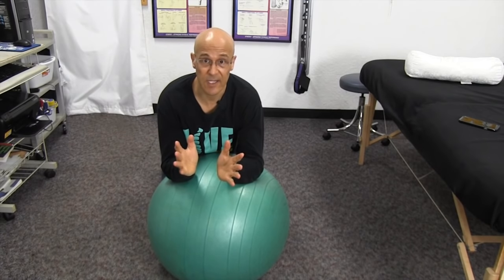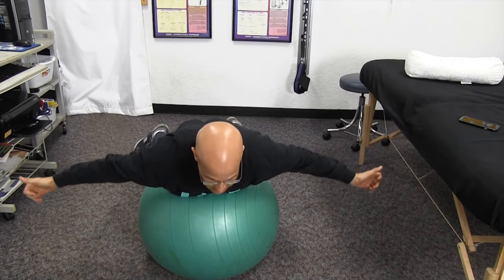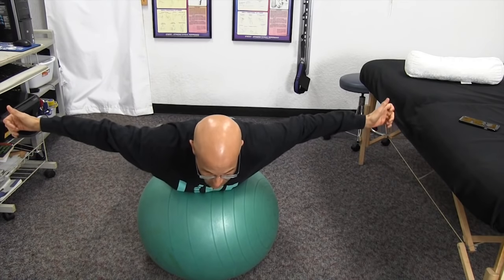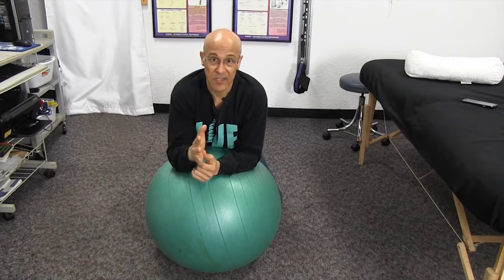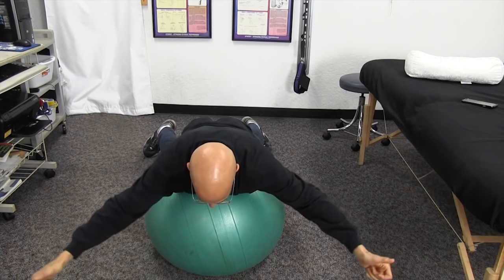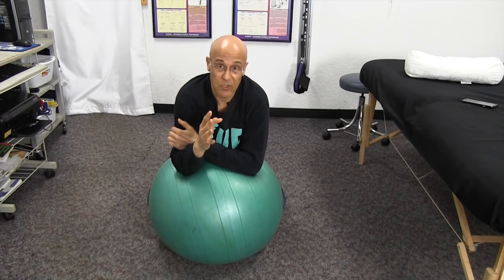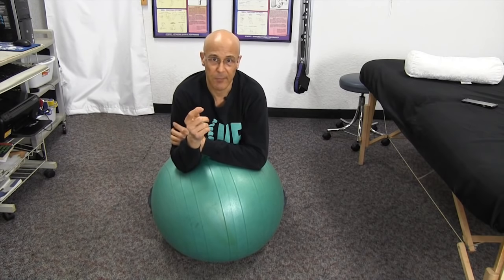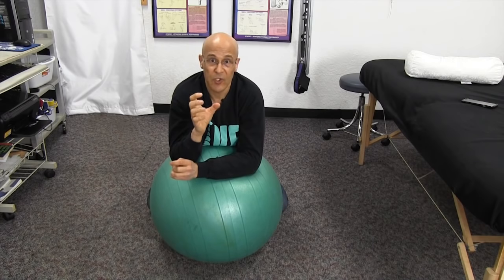Fix Your Poor Posture & Rounded Shoulders Fast (2 Proven Exercises) - Dr Alan Mandell, DC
These 2 exercises target all the important muscles around the scapular region to help restore perfect posture.